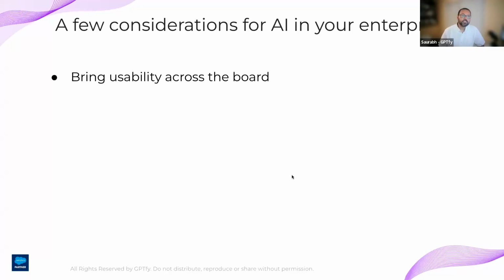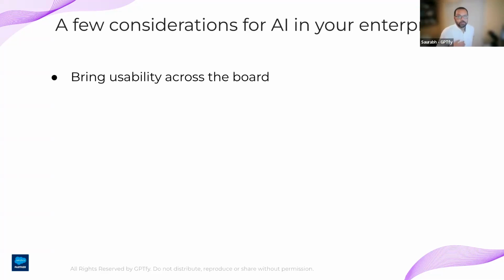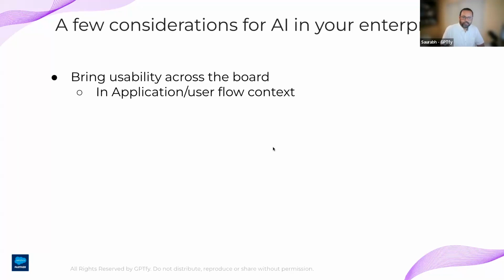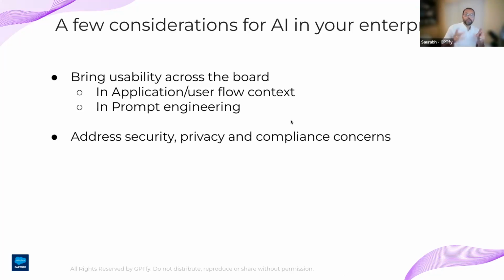Don't Add AI to Salesforce Until You Watch This (2026)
Buying more software solve your problems?
Don't let vendors tell you otherwise,
AI/GPT is not any different

There's a lot of chatter and noise
In this space and your boss
Wants it to do incredible
Feats for your company

And see if you
Agree

What did we miss?